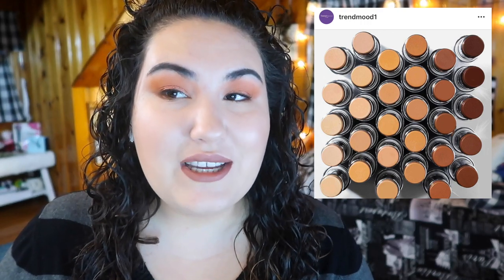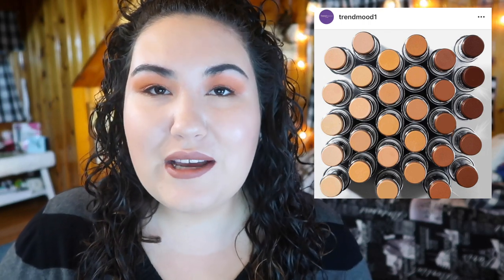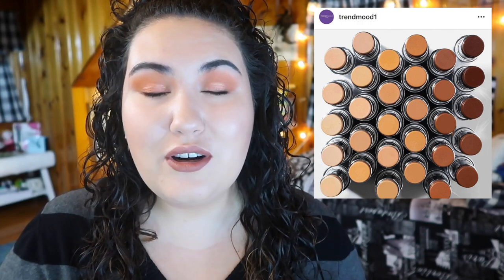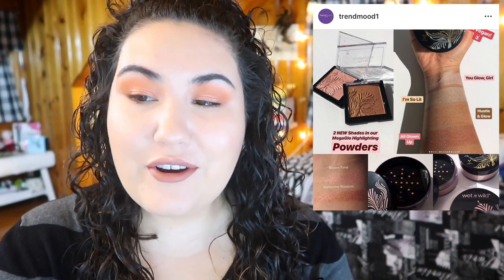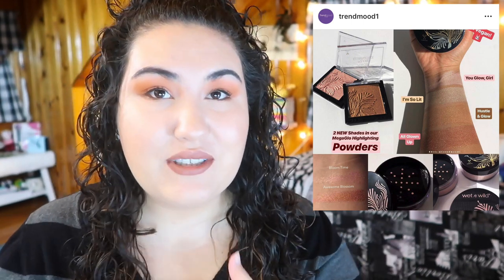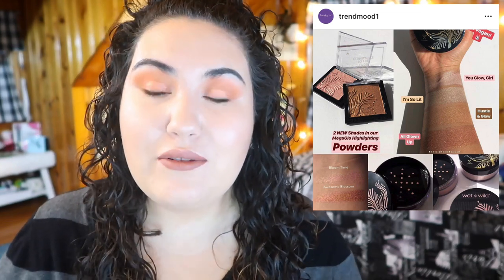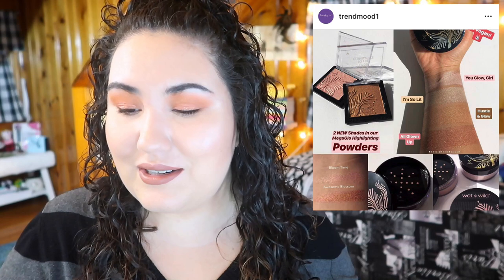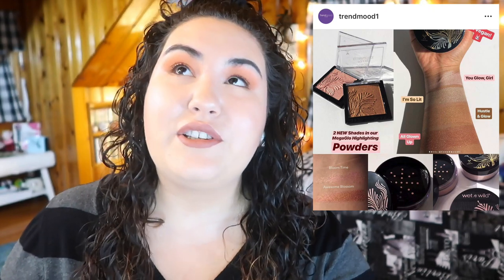Weekly Wishlist or Washout October 24th 2018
This was a bit of a slower week, so we didn't have as many products to go over. What do you think of the KKW swatches? Let me know below!!

Undertone: Warm/Yellow
Skin Tone: Light/Light Medium
Skin Type: Combination/Dry

▼ SOCIAL MEDIA ▼
❋Pintrest: @Monicaadrianna